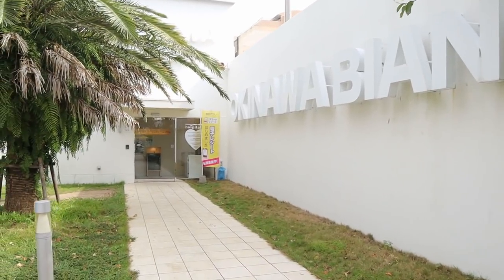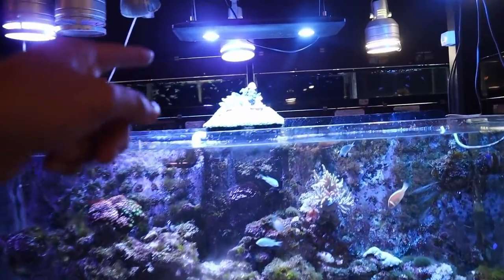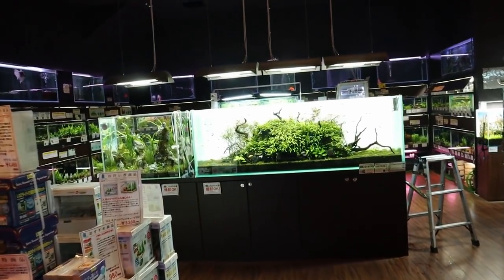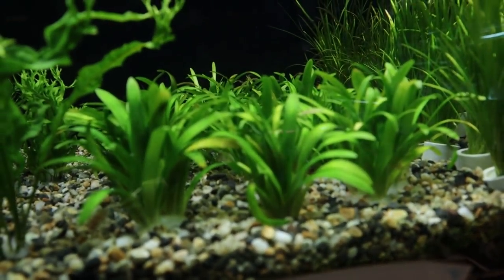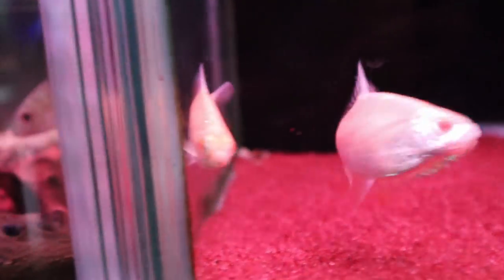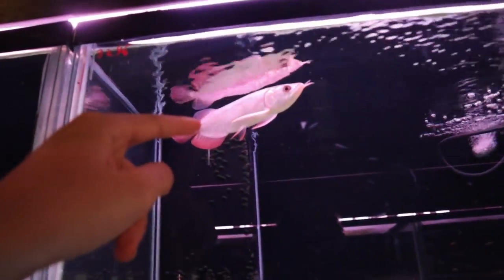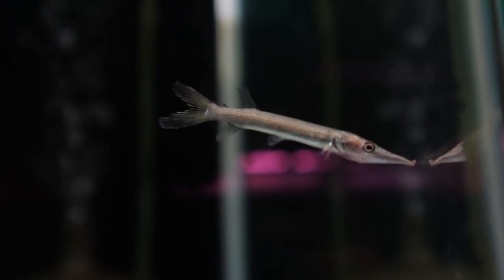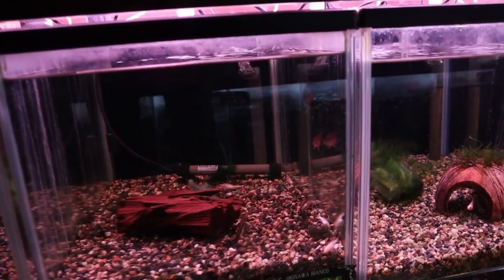HUGE FISH STORE in JAPAN!! Okinawa Bianco Tour ①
Okinawa Bianco is a HUGE fish store in Japan! This is probably the best all round fish store I've ever been to. Okinawa Bianco seriously has everything that a fish keeper needs. Saltwater, freshwater, biotopes, ponds, monster fish, everything!!!
If you ever visit Okinawa Japan, this is the fish store to go to.
Hope you enjoyed this fish store tour pt.1